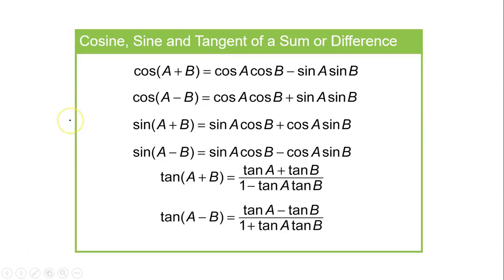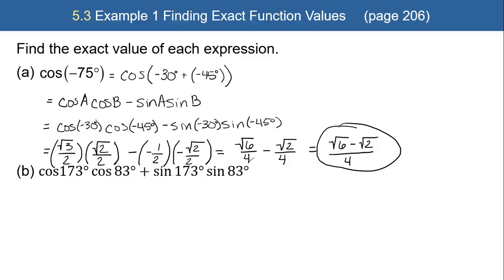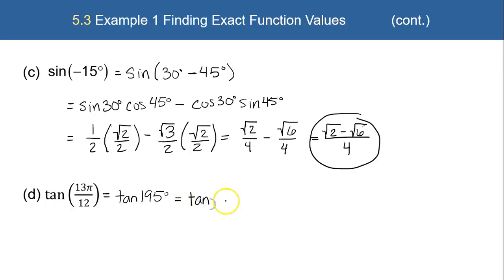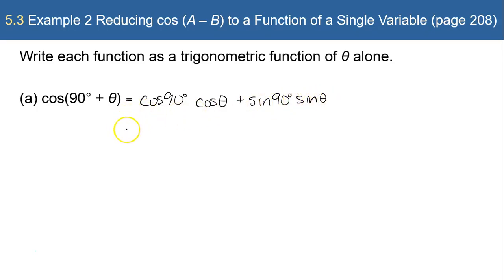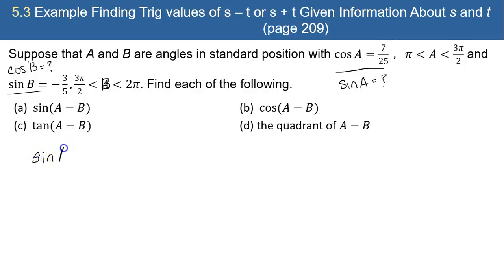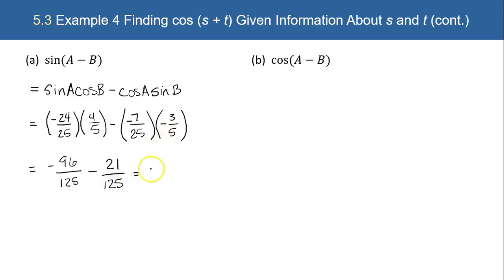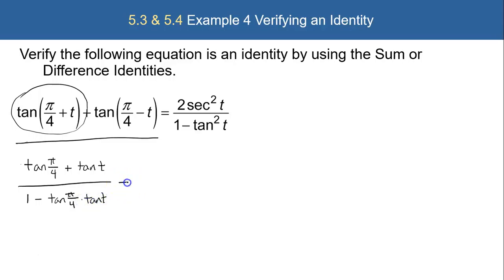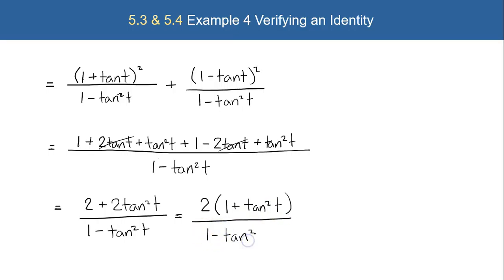Trig Sec 0503&04